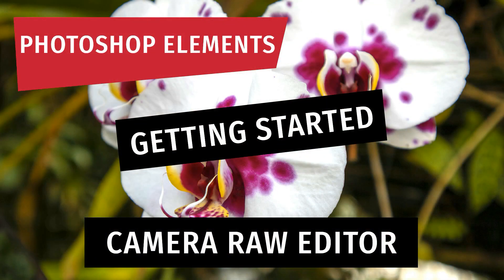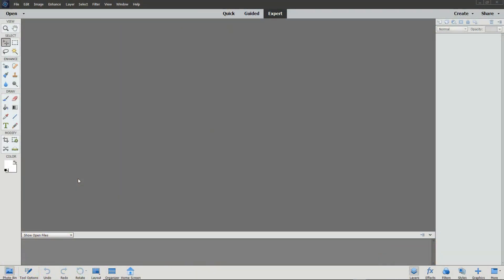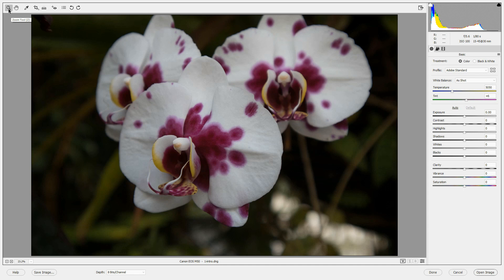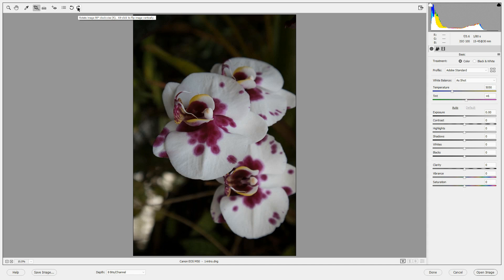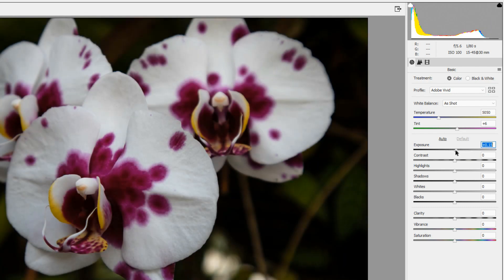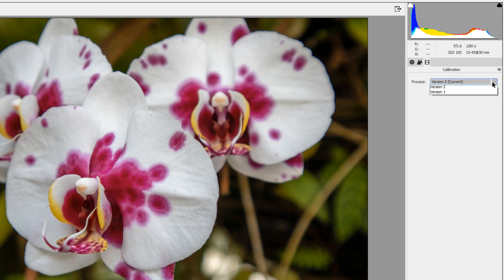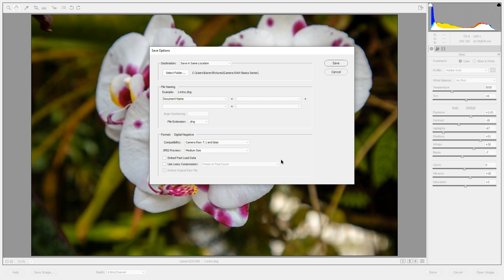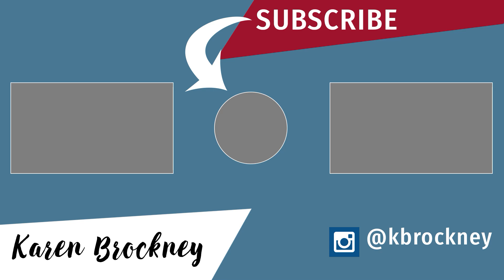Photoshop Elements: Getting Started with the Camera RAW Editor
This is the first video in a series of nine videos on the Camera RAW Editor in Photoshop Elements.

The Camera RAW Editor is an amazing one-stop general editor for RAW files - and JPGs, too. In this video, I explain about Camera RAW files and show you how to open and save them in the Camera RAW Editor. We look at the Camera RAW Editor interface, too.

Note: To share or print your image, you must open it in the Photoshop Elements Editor from the Camera RAW Editor. Then, you can save it as a JPG file for sharing online or printing.

Come back weekly for another video on the Camera RAW Editor features!